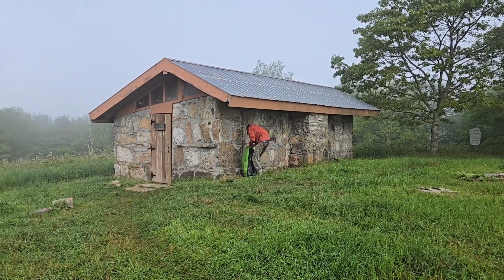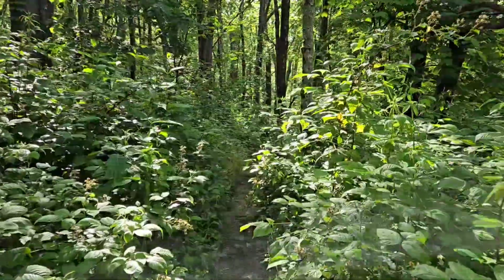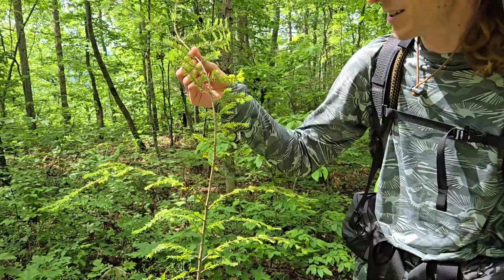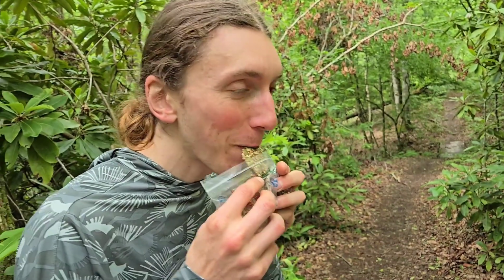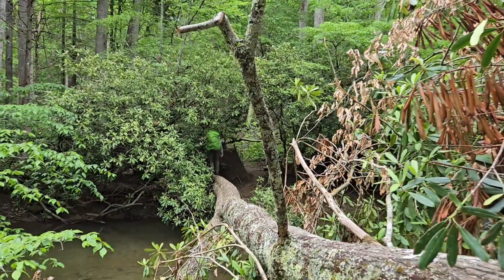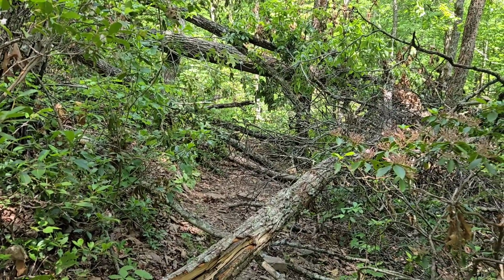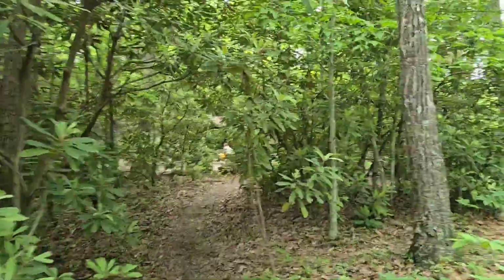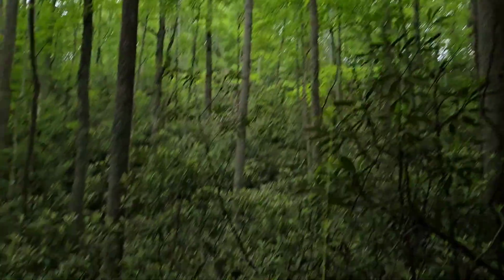AT Day 84 - 9+ miles and a wide water crossing with Pine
AT Daily video log for day 84.